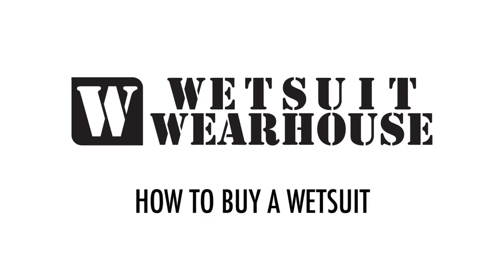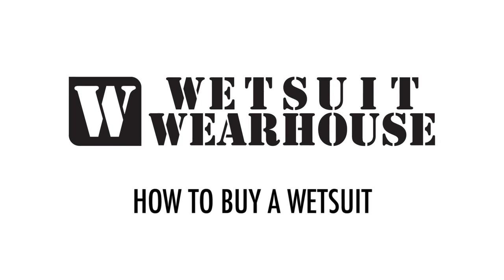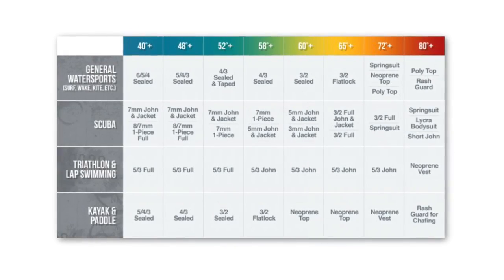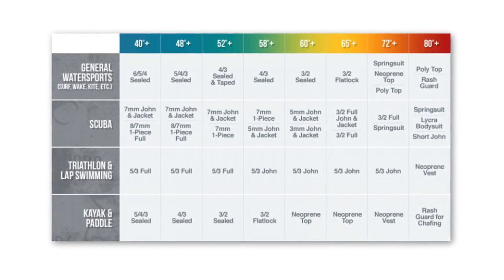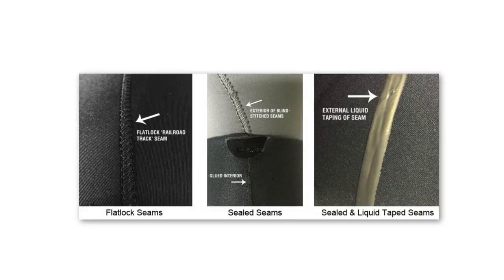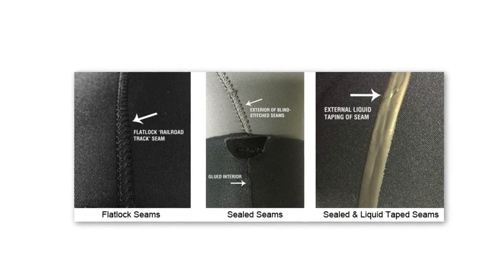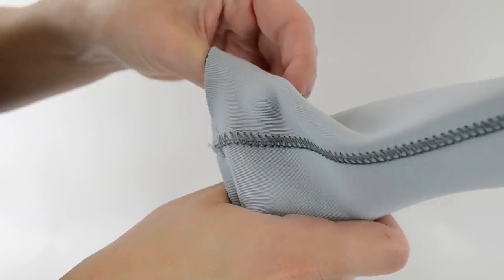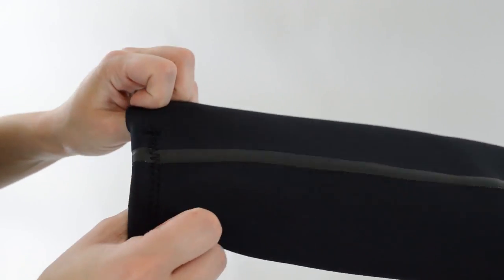Buying a Wetsuit - Wetsuit Wearhouse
This video explains the process for buying a wetsuit. This process can be a bit tricky which is why we put this buying a wetsuit video and blog post together! Check it out and read the entire blog post on buying a wetsuit for the water sport of your choice